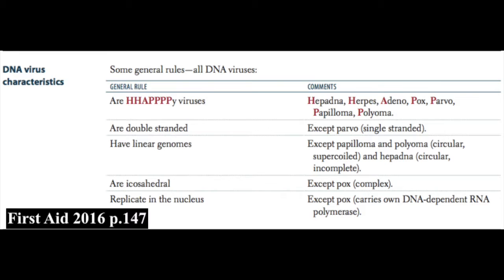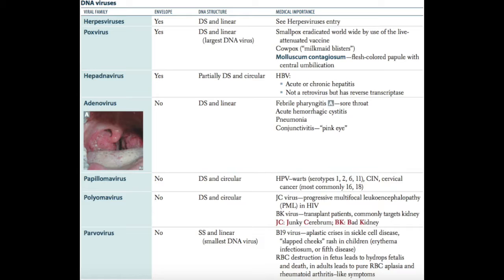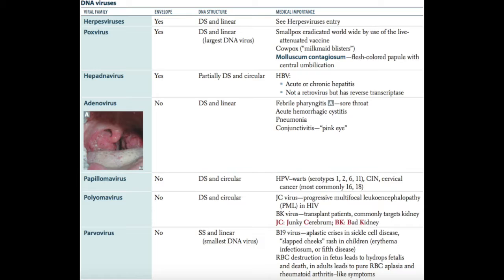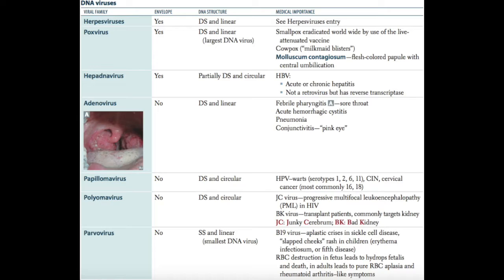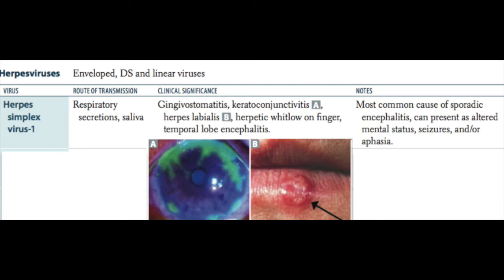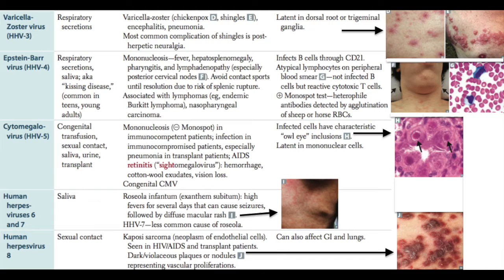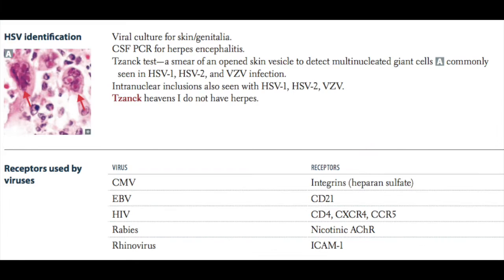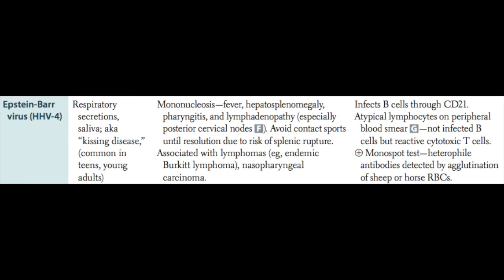Microbiology - Virology Part 2 (DNA Viruses)